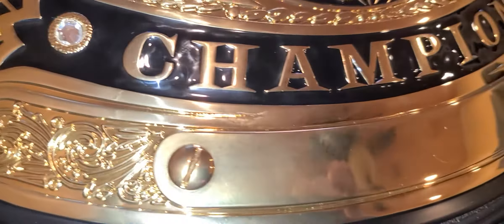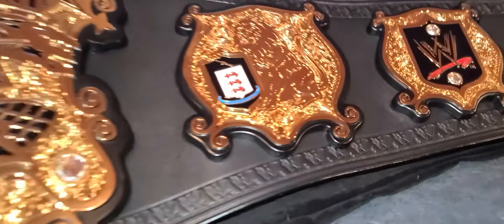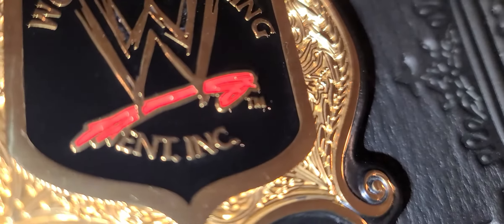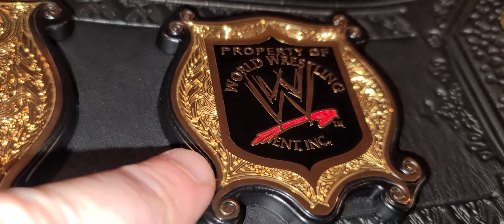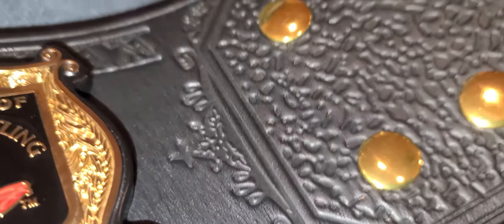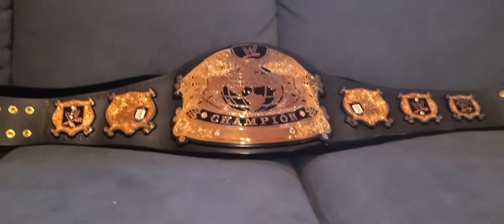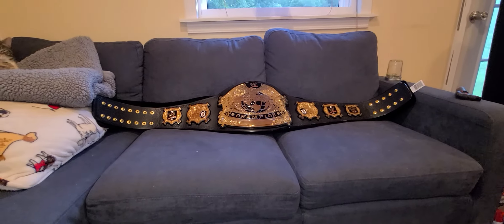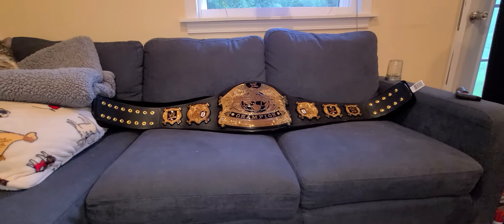WWE Undisputed Championship Deluxe Leather Replica Version 2 2020 edition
just got this baby in the mail. she is soooo pretty, and shiny lol